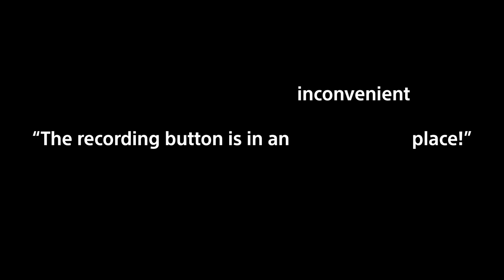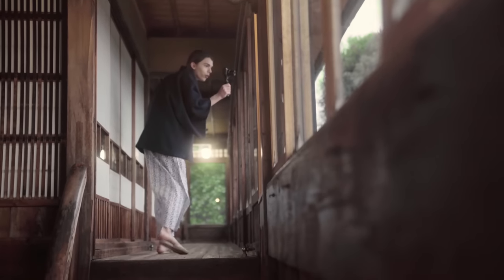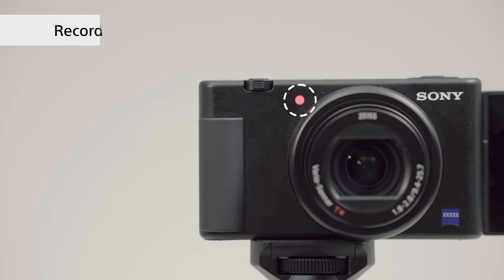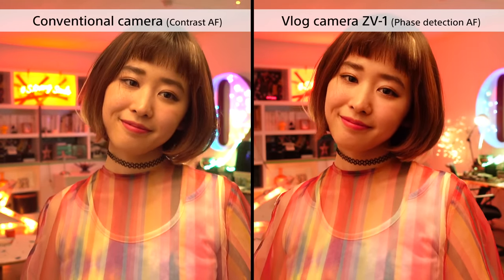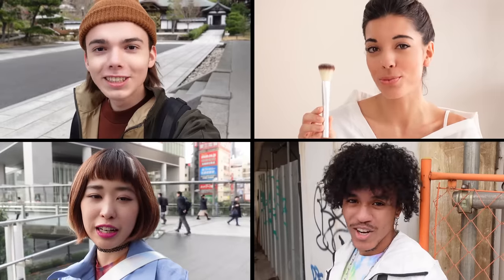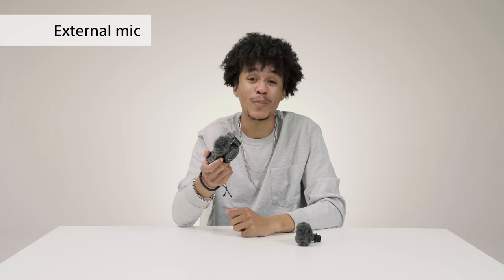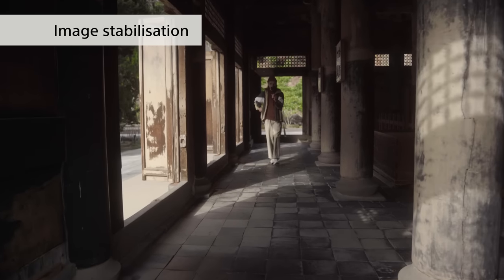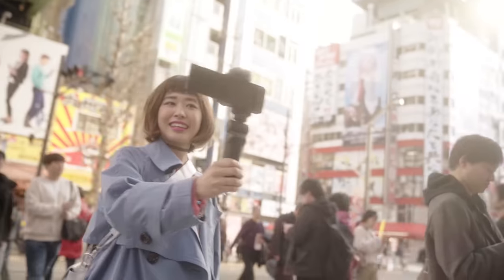FIRST LOOK: Sony Vlog Camera ZV-1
This is your first look at the brand-new ZV-1 from Sony. Made for vlogging and content creation, the ZV-1 provides professional image and sound quality in an easy-to-use design. Here, we take you through some of its features, including:

01:37 Movie button
01:43 Body grip
01:48 Vari-angle LCD screen
01:55 Recording lamp
02:06 Image quality
02:43 Autofocus
03:02 Real-time Eye AF
03:21 Product Showcase Setting
03:53 Skin tone
04:05 Soft Skin Effect
04:19 Directional 3-capsule mic
04:31 Wind screen
04:57 External mic
05:16 Grips
05:41 Image stabilisation
06:04 Auto brightness adjustment
06:18 Creative expressions, including slow motion, partial colour, and more.